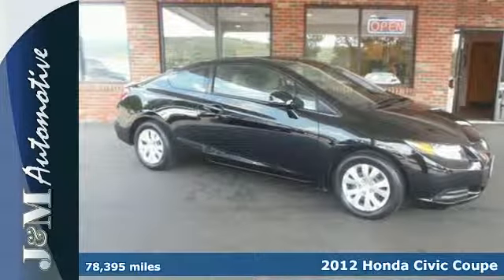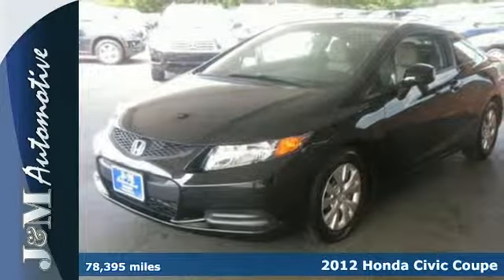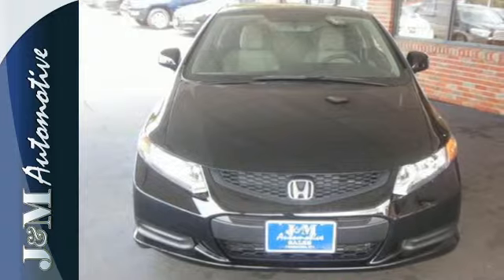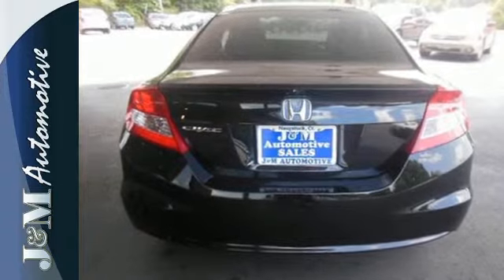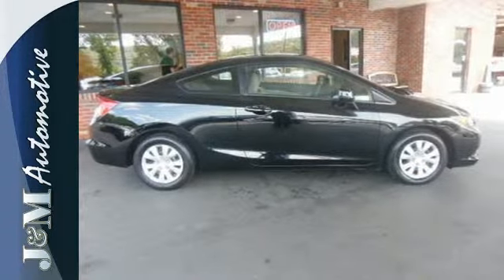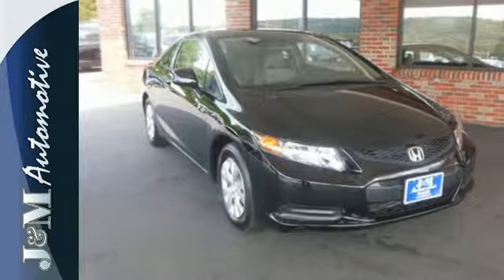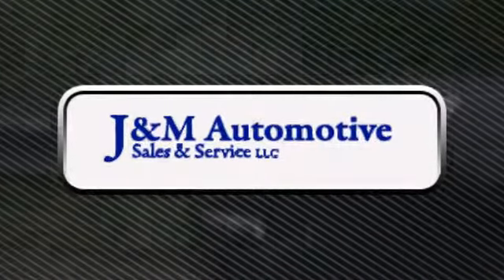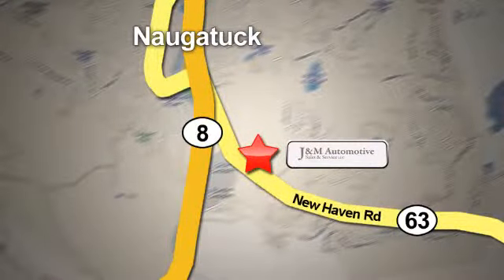2012 Honda Civic Coupe Naugatuck CT Hartford, CT #128034 - SOLD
Year: 2012
Make: Honda
Model: Civic Coupe
Trim: 2d Coupe LX Auto
Engine: -1 Cylinders
Color: Black
Mileage: 78395
Stock #: 128034
VIN: 2HGFG3B52CH548034
An Impressive Civic with a Navigation System and an Included Warranty! This Sporty Coupe is Well Equipped with Grey interior, a CD Player, Power Windows, Power Door Locks, Power Mirrors, an Adjustable Steering Column, Cruise Control, a 1.8L VTEC 4-Cylinder Engine, an Automatic Transmission and More! A High Quality Find at J&M!.

Address:
820 New Haven Rd.